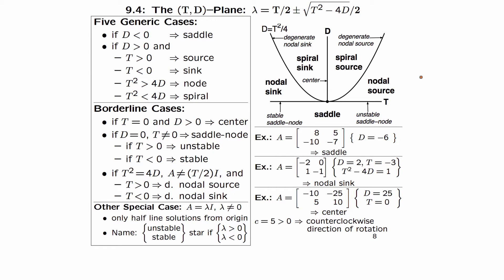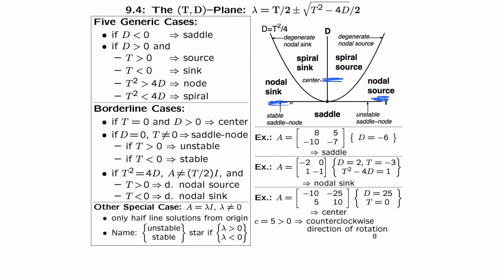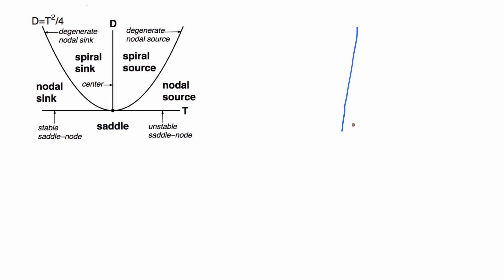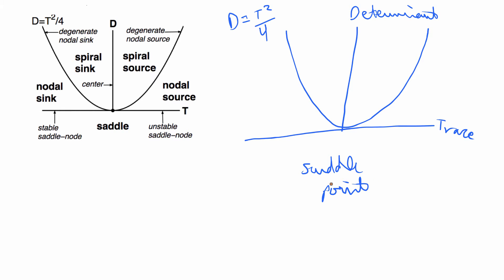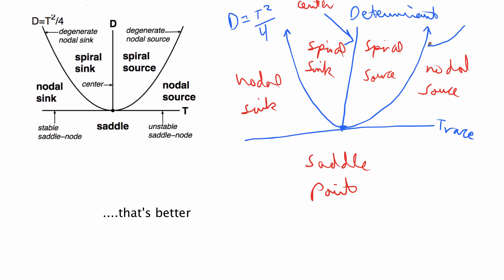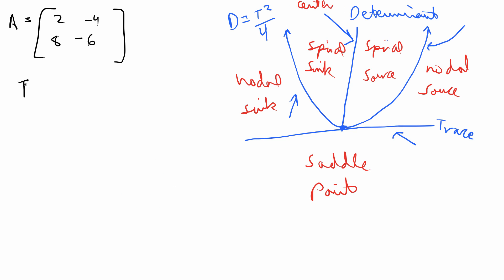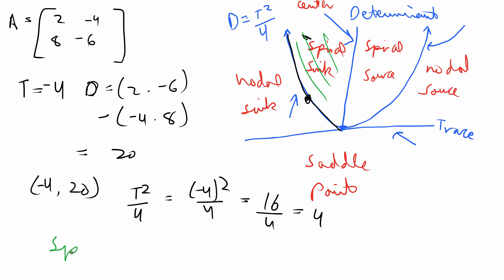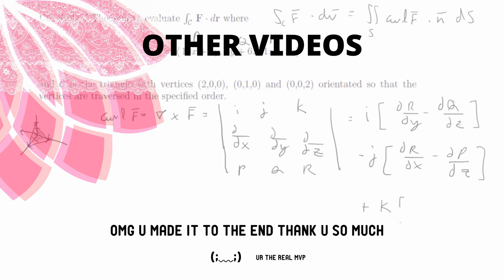Trace-Determinant Plane | Classify Phase Portraits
How to classify phase portraits using the trace-determinant plane.